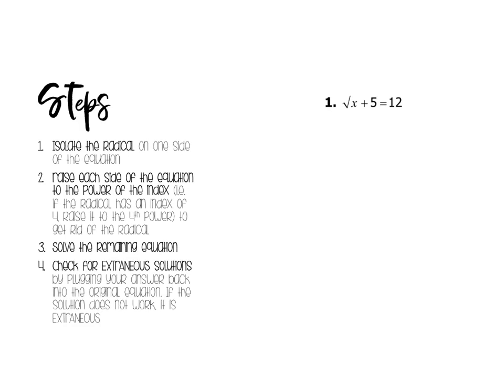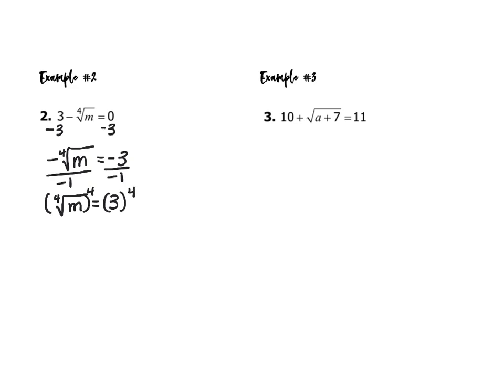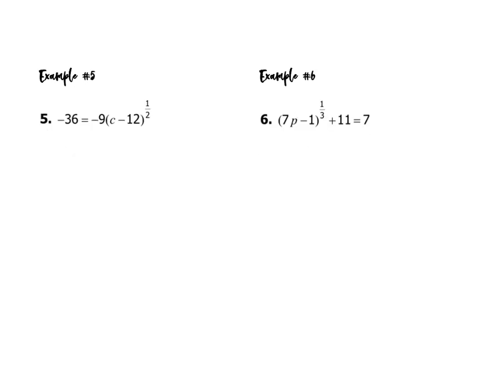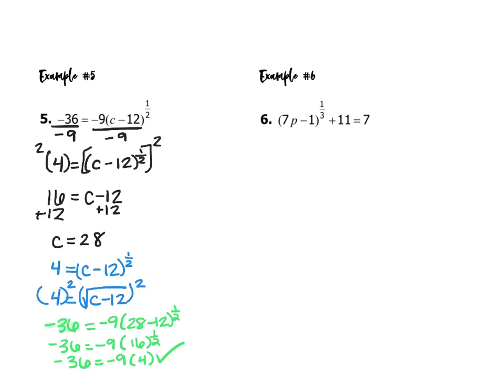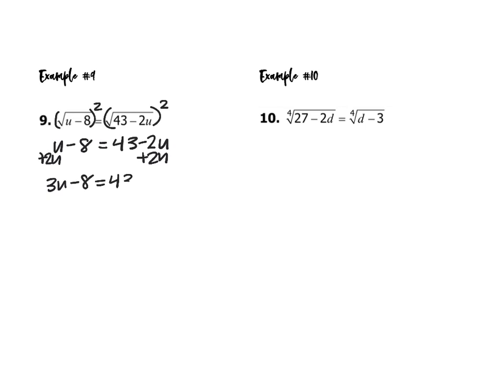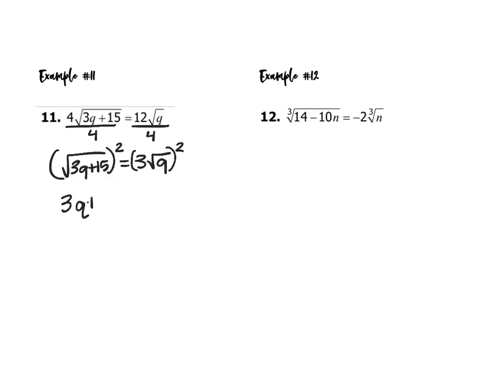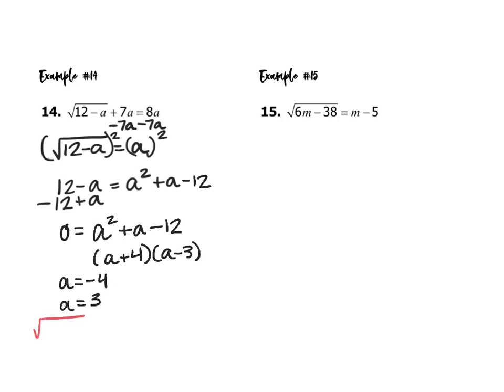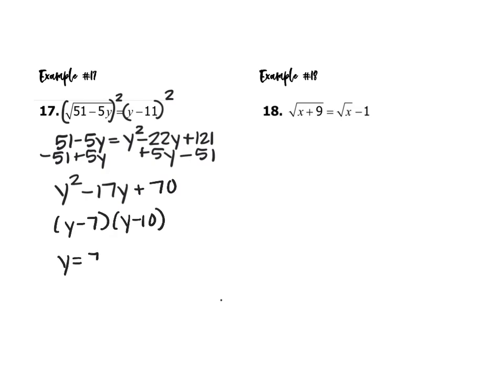Radical Equations Lesson